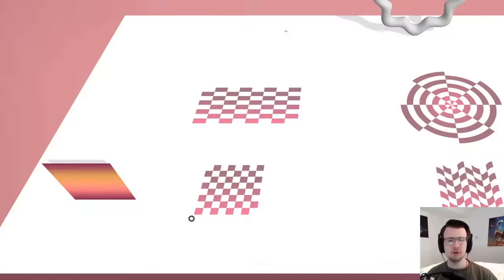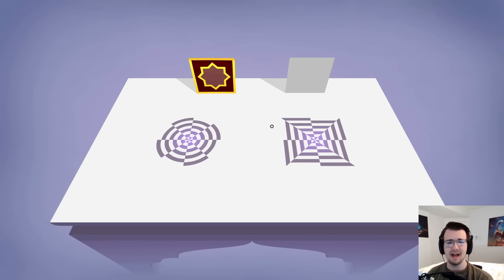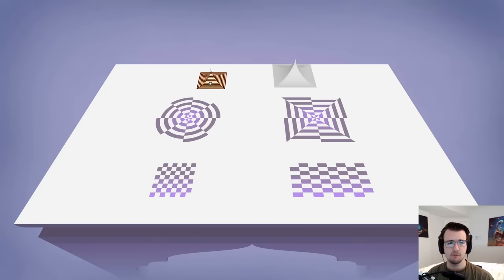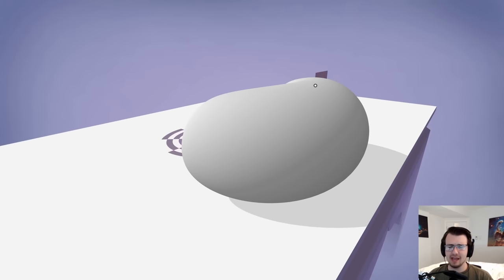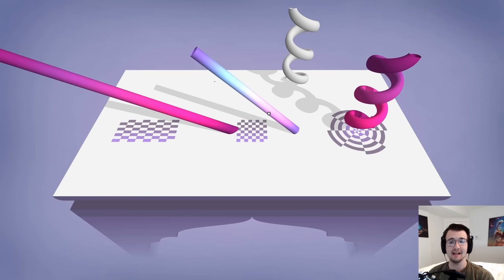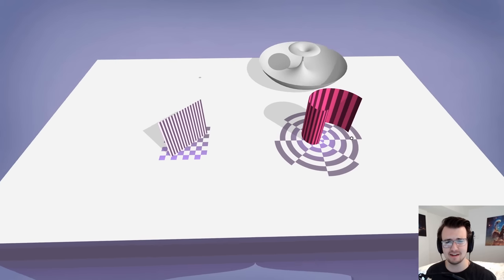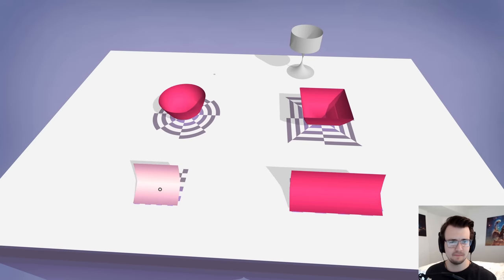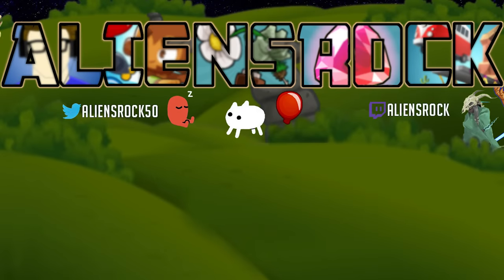Mathematical Construction of a Viking War Horn! - Tandis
Tandis Part 2 - this beautiful mathematics game gets better with every passing level. So many interesting shapes that used to be undiscernible now become doable with the help of prior knowledge. This game teaches you a language, and I am loving every second of it!